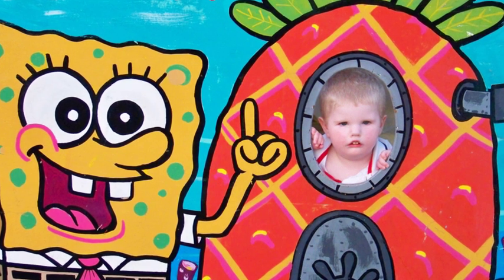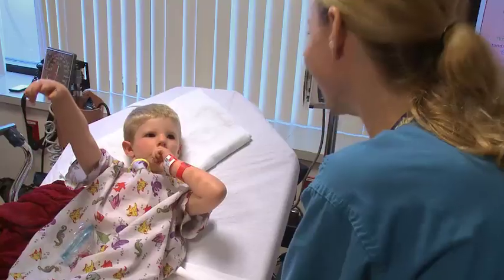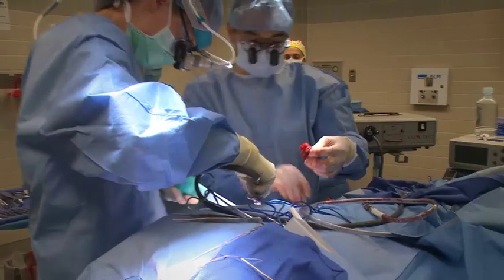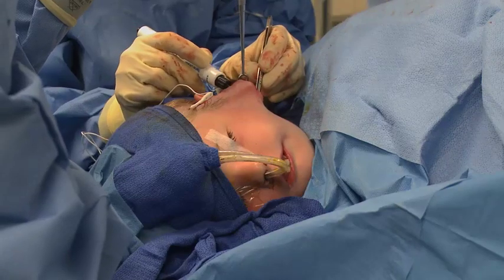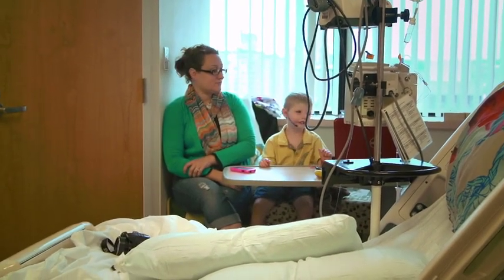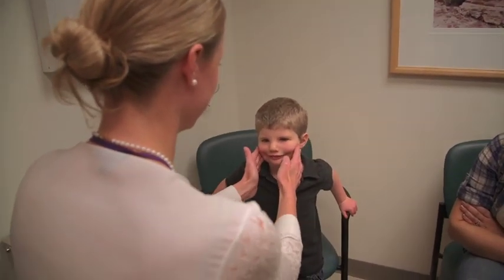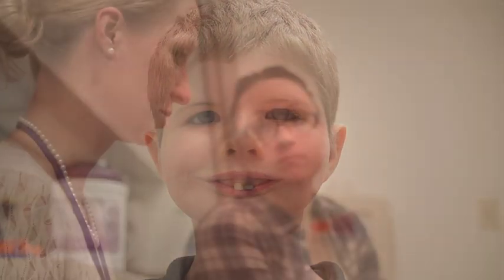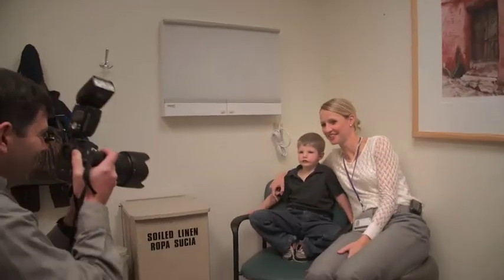Dawson's Smile: Facial Reanimation Surgery for a Child With Mobius Syndrome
Six-year-old Dawson has Mobius Syndrome, which causes facial paralysis. That means he has never had the ability to smile - until now. Dr. Alison Snyder-Warwick is a Washington University pediatric plastic surgeon at St. Louis Children's Hospital. She specializes in facial reanimation surgery. The plastic surgery team at St. Louis Children's Hospital and Washington University School of Medicine is one of only a handful of centers in the country that focuses on this specialized procedure. The pediatric plastic surgery department at St. Louis Children's Hospital provides care for a full spectrum of congenital and acquired deformities, as well as focused services in four areas: cleft lip/palate and other craniofacial birth defects; congenital and acquired hand defects; blood vessel malformations; and adolescent cosmetic surgery of the face and breasts.

Learn more about St. Louis Children’s Hospital –

Visit Children’s MomDocs (a blog by mom physicians at St Louis Children’s Hospital and Washington University School of Medicine)